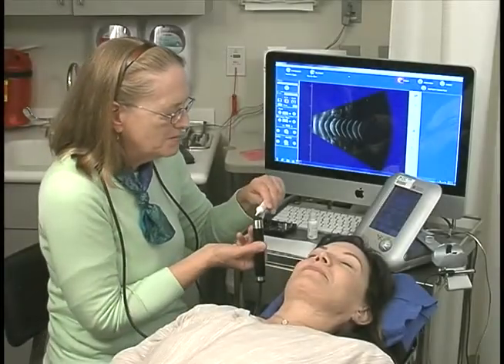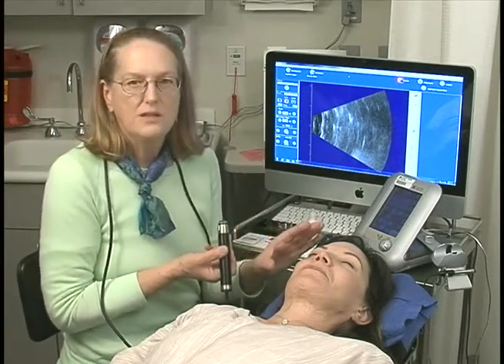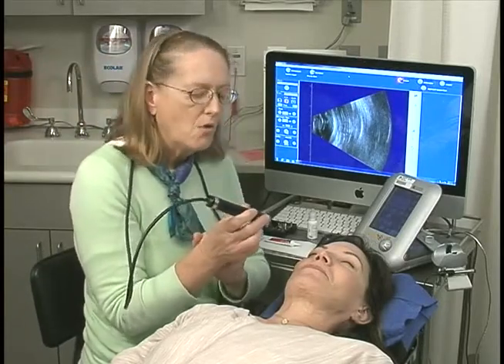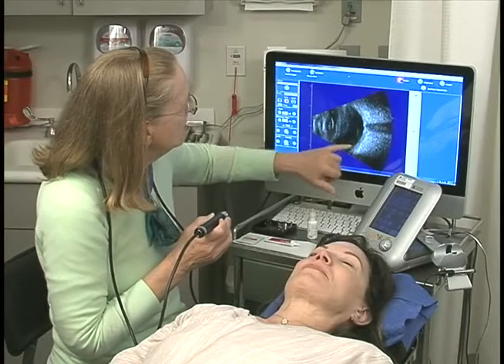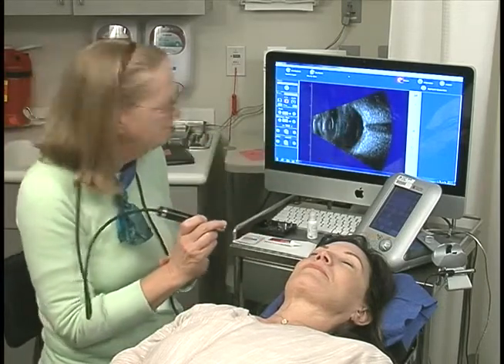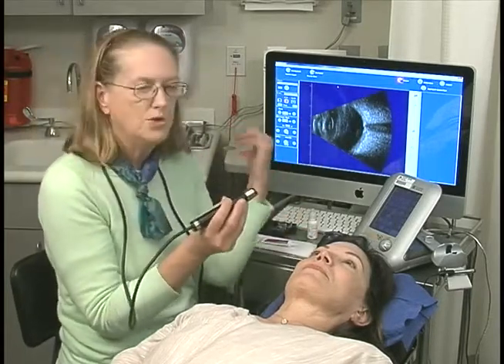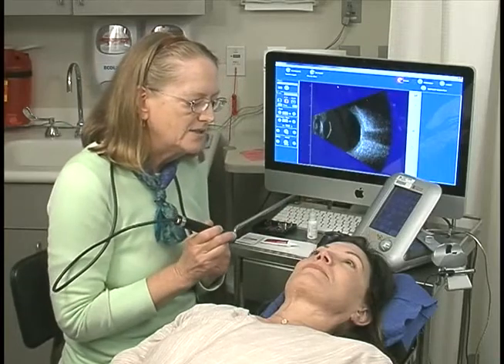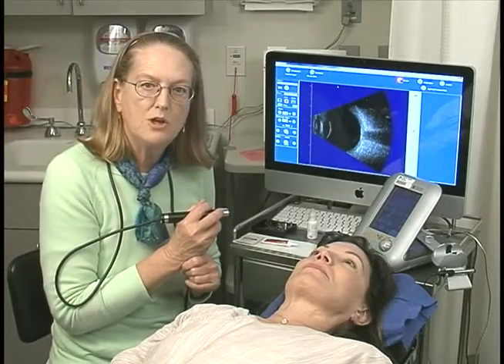Basic B Scan Examination Techniques 3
Title:  Basic B Scan Examination Techniques 3
Author:
Date: 9/15/2016